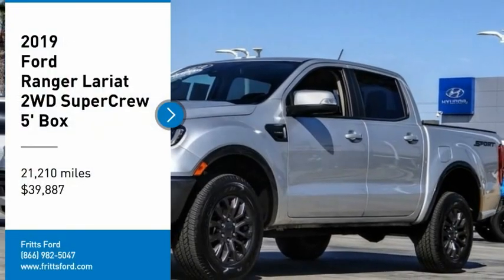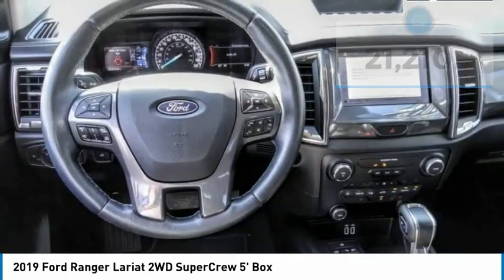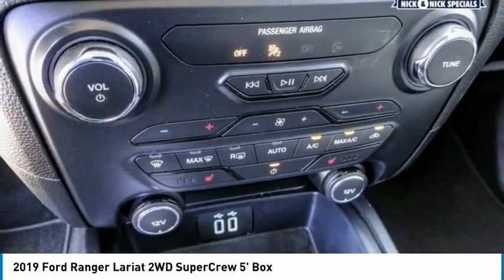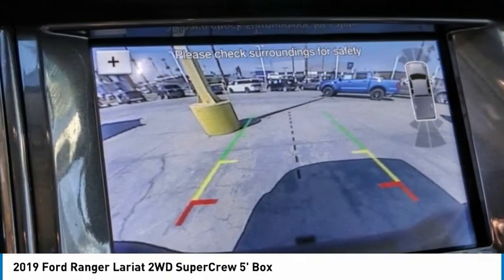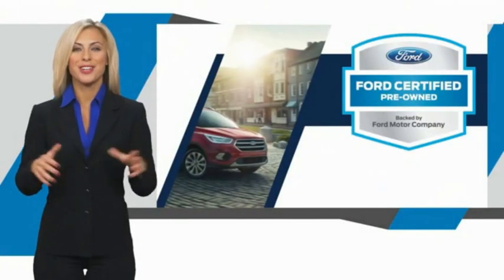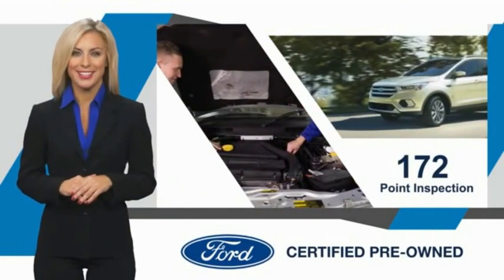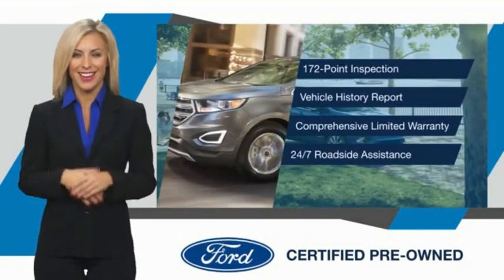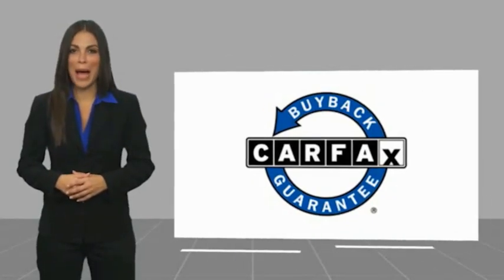2019 Ford Ranger RIVERSIDE,TEMECULA,SAN BERNARDINO,MORENO VALLEY,FONTANA 555091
2019 Ford Ranger Lariat 2WD SuperCrew 5' Box

Fritts Ford
8000 Auto Drive

FRITTS FORD, PROUDLY SERVING RIVERSIDE, TEMECULA, SAN BERNARDINO, MORENO VALLEY, FONTANA, AND SURROUNDING CALIFORNIA LOCATIONS. THIS INGOT SILVER METALLIC 2019 Ford RANGER IS EQUIPPED WITH A ENGINE; 2.3L ECOBOOST, AUTOMATIC TRANSMISSION, AND RECEIVES AN ESTIMATED 21 City/26 Hwy MPG. 2019 Ford RANGER Lariat 2WD SuperCrew 5' Box Ready to take home today!. Certified. Clean CARFAX. CARFAX One-Owner. Ingot Silver RWD 10-Speed Automatic EcoBoost 2.3L I4 GTDi DOHC Turbocharged VCT 21/26 City/Highway MPG 21/26 City/Highway MPG Odometer is 5777 miles below market average! Ford Gold Certified Details: * Vehicle History * Transferable Warranty * and 22,000 FordPass Rewards Points to use toward first two maintenance visits * Warranty Deductible: $100 * Limited Warranty: 12 Month/12,000 Mile (whichever comes first) after new car warranty expires or from certified purchase date * Powertrain Limited Warranty: 84 Month/100,000 Mile (whichever comes first) from original in-service date * Roadside Assistance * 172 Point Inspection Call Internet for the best price at . Fritts Ford, New & Used Ford Dealer Serving Riverside, Corona, San Bernardino, Moreno Valley and Fontana, Invites You to Become a Ford Savant. People wishing to upgrade to a new 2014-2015 Ford Fusion, Focus, F-150, Explorer or Escape are invited to visit our showroom and take a test drive today. When it comes to our pre-owned car inventory at Fritts Ford, we go the extra mile in making sure that each and every model that gets slated for sale undergoes a thorough inspection first. Stock #: 555091 | VIN: 1FTER4EH0KLA90558 | 2019 Ford Ranger Fritts Ford